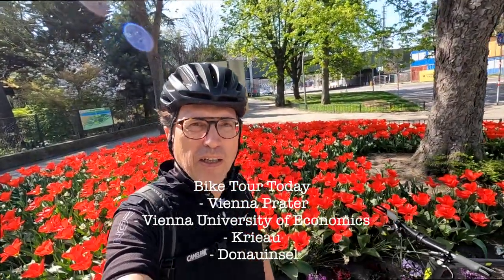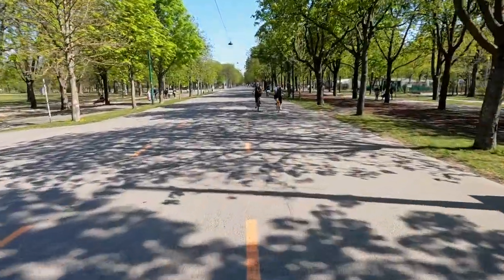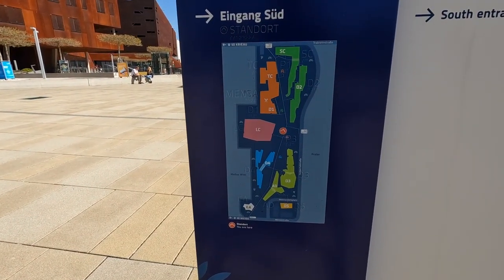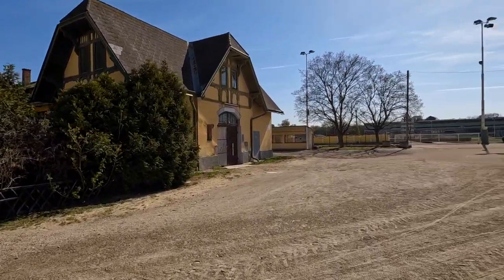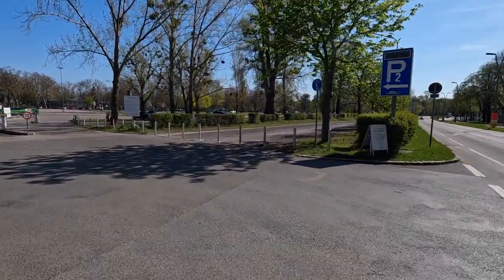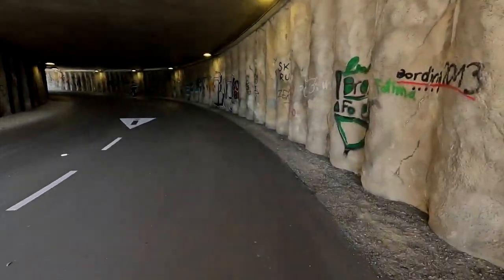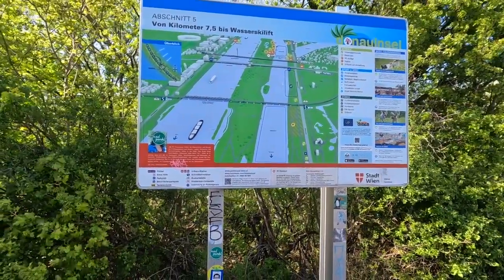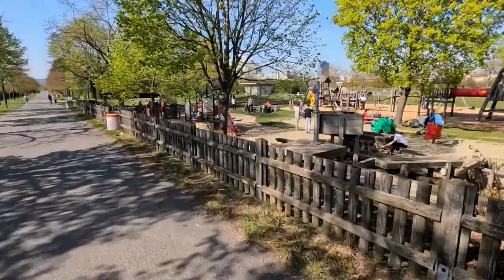Vienna, Austria 🇦🇹 #1 World Greenest City Tour - Springtime 2022 HDR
#1 Green City Tour Vienna, Austria 🇦🇹  You can’t get much greener than Vienna: Among more than 100 major cities, Vienna took first place in the ranking of “The World’s 10 Greenest Cities 2020”

The City Tour starts at the Praterstern Square - via the Vienna Prater Alley - University of Economics - Krieau Area - Donauinsel.

Vienna – the world’s greenest city

🔻𝗩𝗶𝗱𝗲𝗼 𝗧𝗶𝗺𝗲𝗹𝗶𝗻𝗲 𝗟𝗶𝗻𝗸𝘀🔻
00:00 Introduction
07:40 University of Economics Tour
13:29 Oberer Prater
15:50 Vienna Krieau, was a Horse Race area! Historic Buildings
22:00 Vienna Football Stadium
29:00 Crossing the Donaubridge
31:44 Donauinsel

🎥Camera: GoPro Hero 10 + GoPro MediaMod
🎥Camera: DJI Pocket 2 +Creator Combo
🎤Microphone: Sennheiser MKE-400

🔷 Most Viewed 🔷